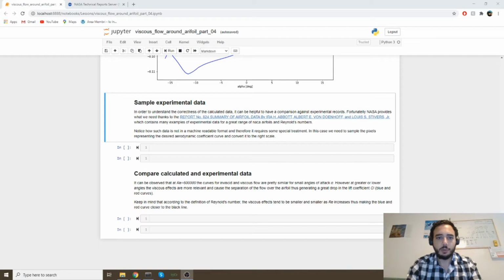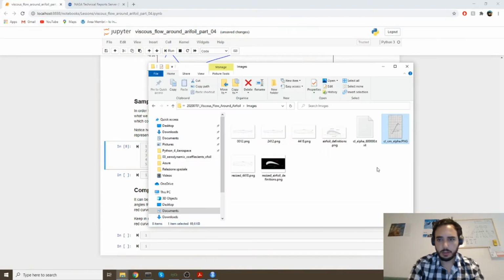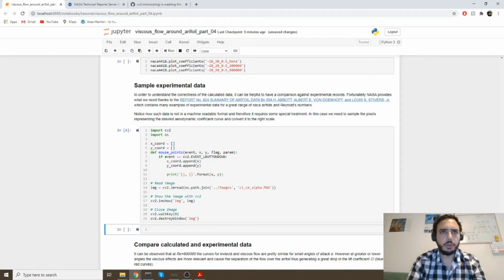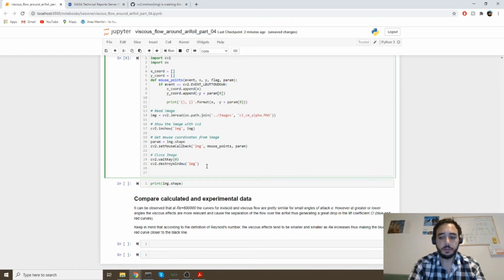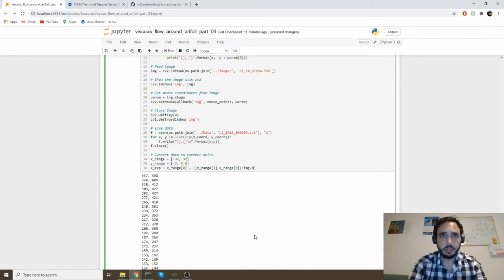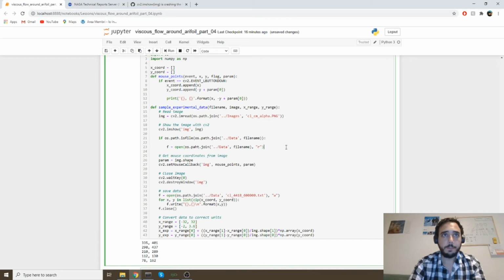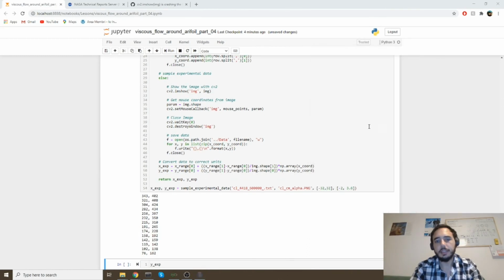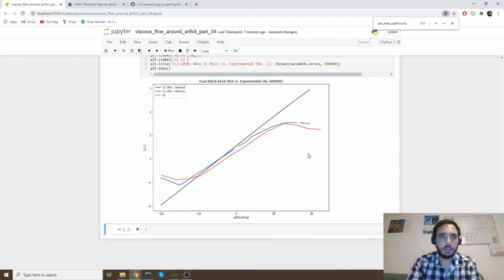Viscous Flow Around An Airfoil - Sample experimental data from pdf | Part 4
In this video we are going to sample experimental data from a pdf file.

First I am going select the aerodynamic curve of interest from the pdf and convert it into a .png file.

Then I am going to sample the pixels coordinates of the curve displayed on the image, and convert it into the correct dimensions.

Finally I will compare the calculated aerodynamics coefficients and the sampled ones for the same configurations (Re=600000).

All codes are stored in github so feel free to take it and use it as you prefer